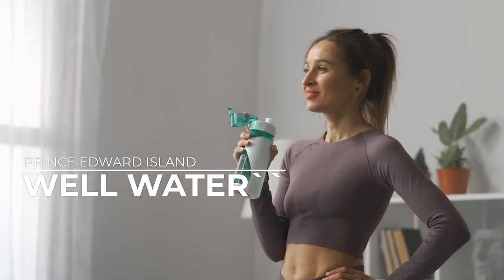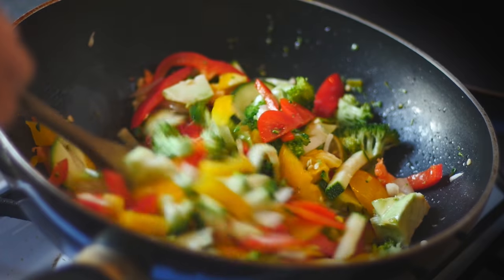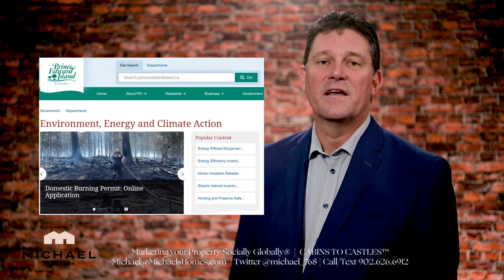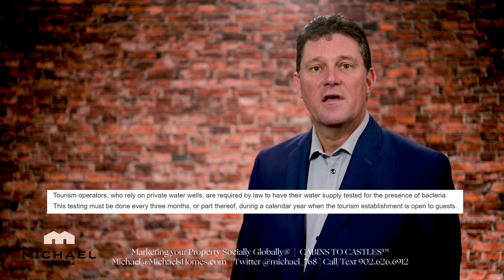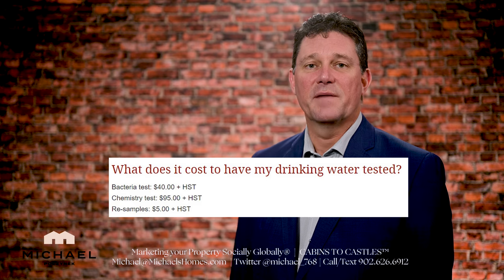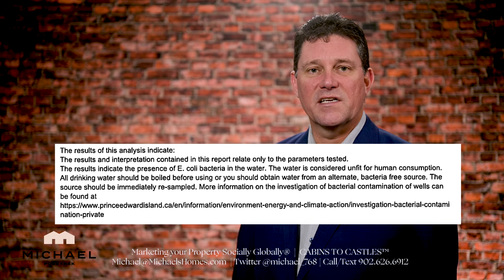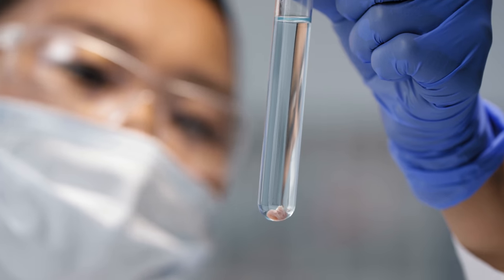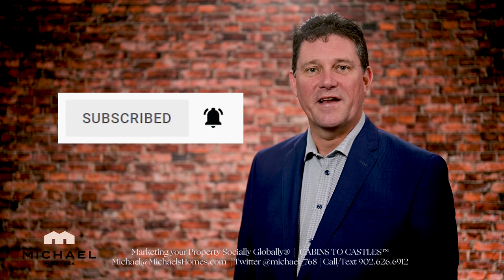Prince Edward Island Water Testing | Testing of Drinking Water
TOURISM PEI